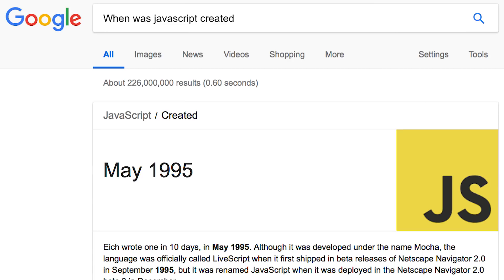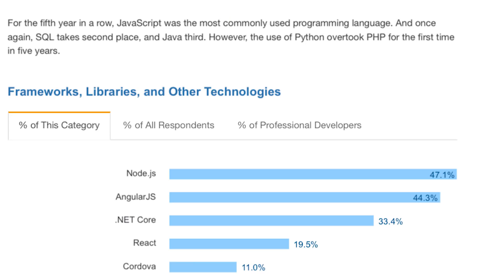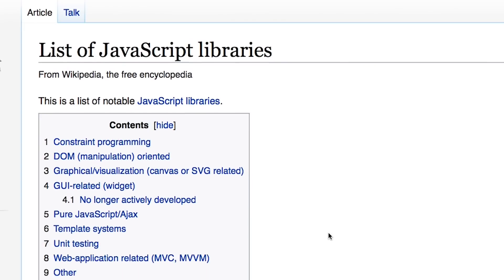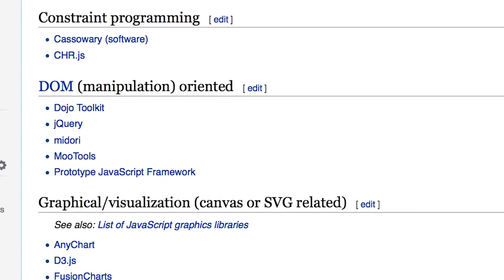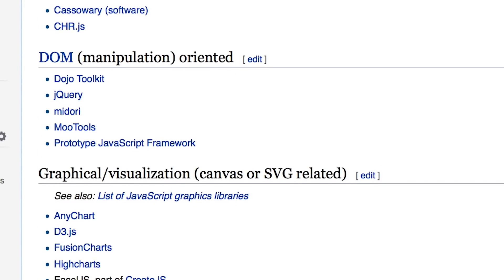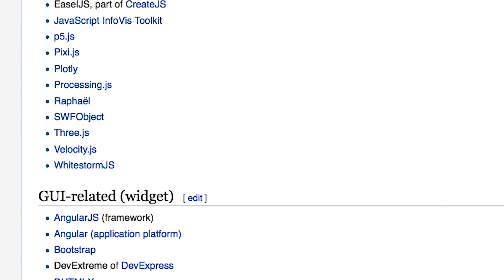What You Don't Know About JavaScript